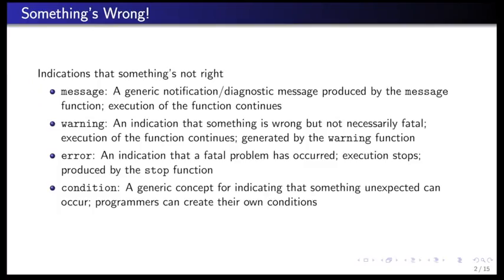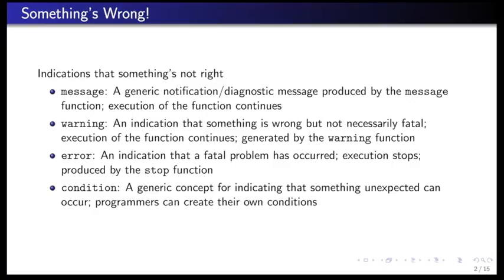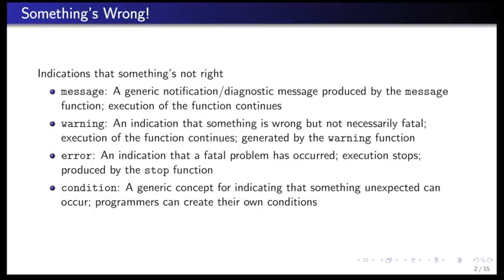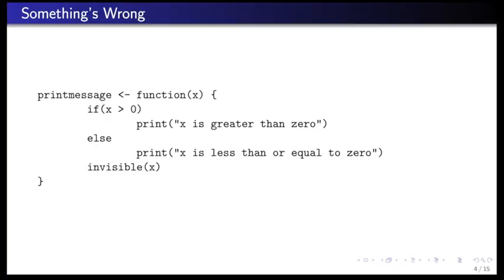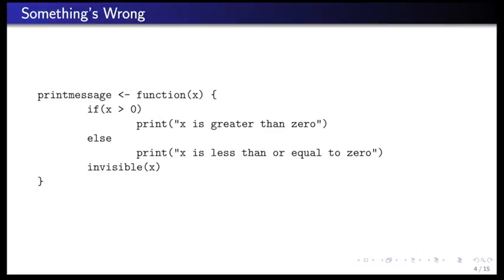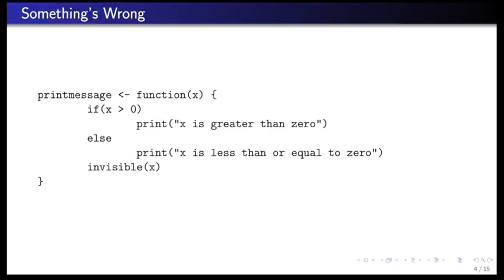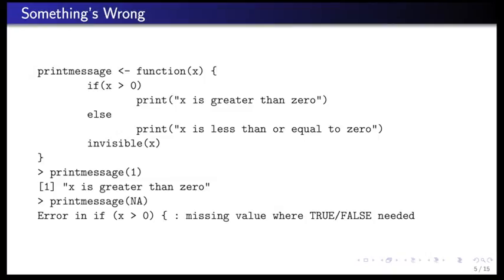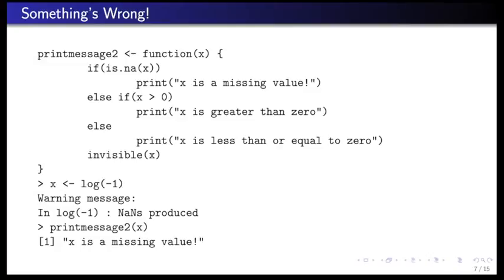3 9 Debugging Tools Part 1 8 50